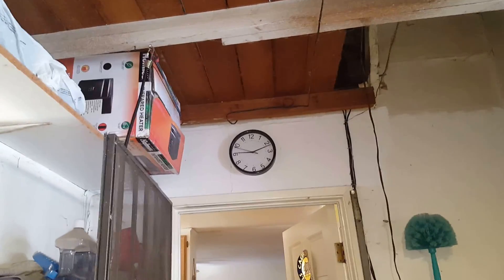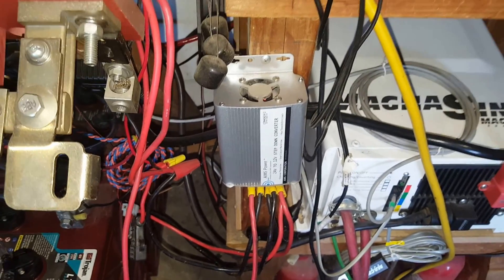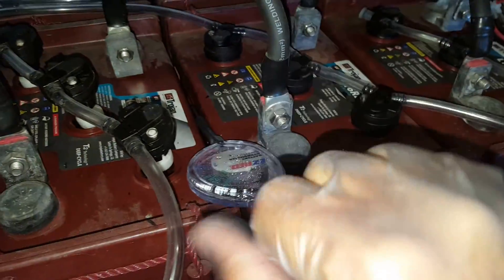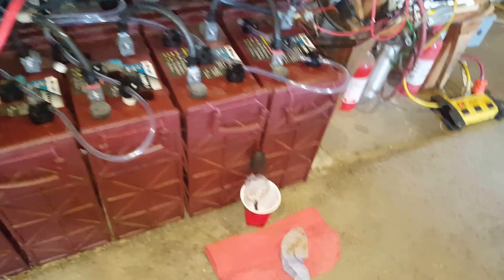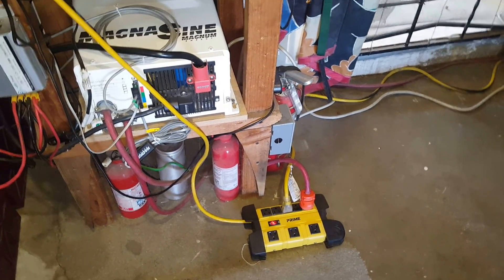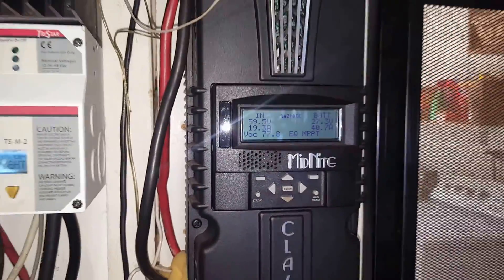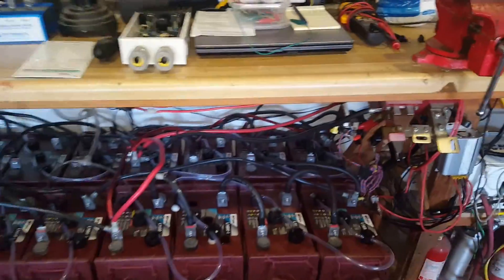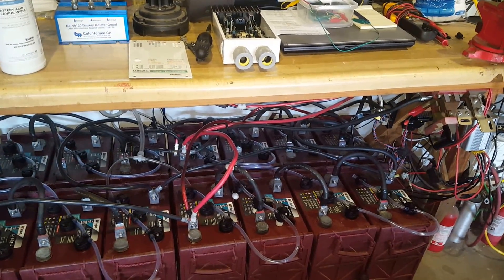Equalizing The Trojan L16 Batteries.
Time To Equalize The Trojan L16 Batteries.